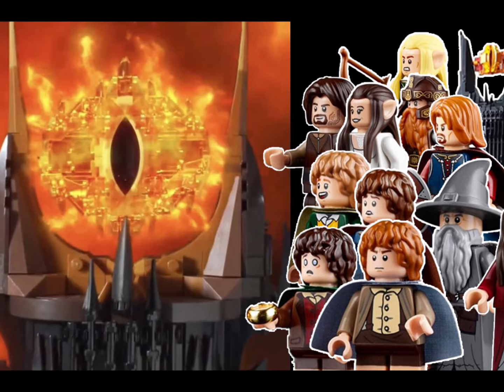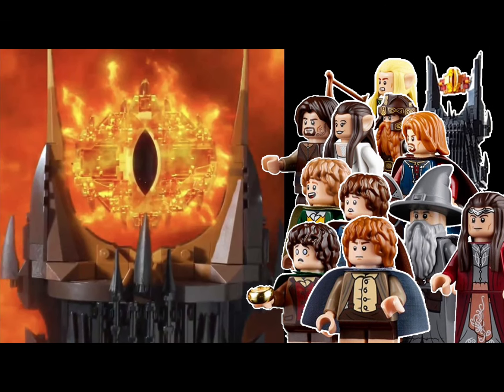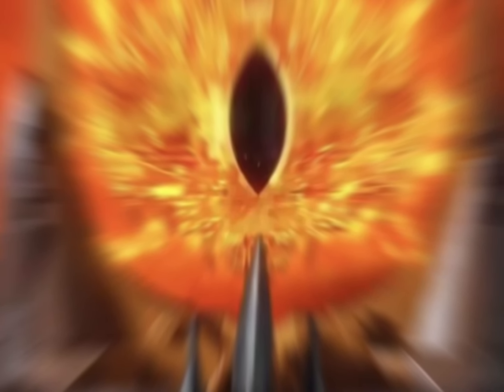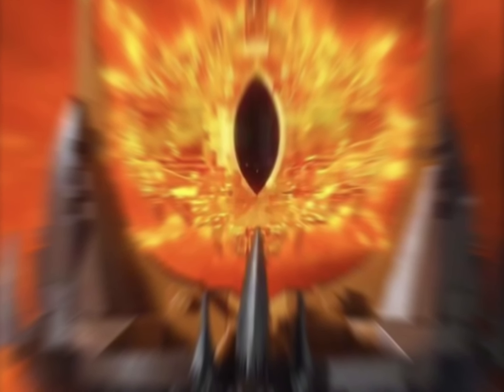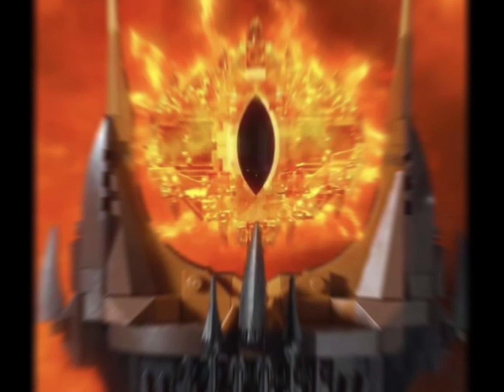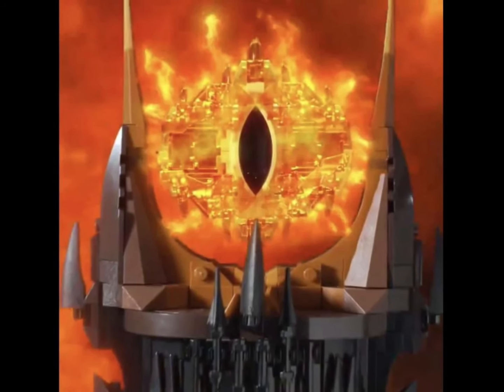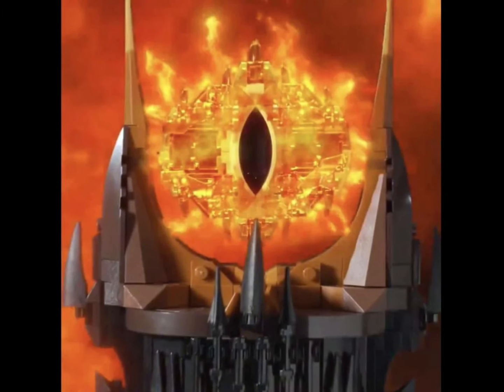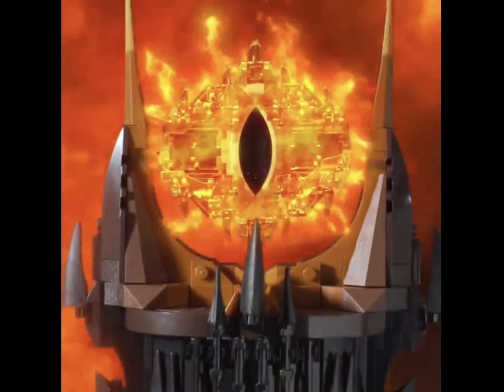Lego LOTR BARAD DUR OFFICIALLY REVEALED! (First Look!)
Today we will be discussing our first look at the brand new Lotr BARAD Dur set!